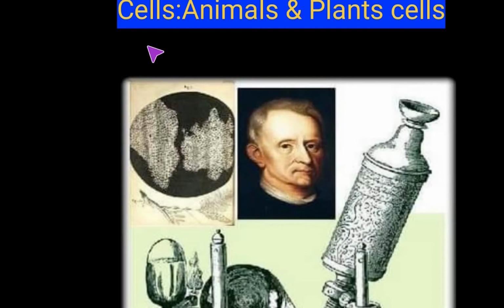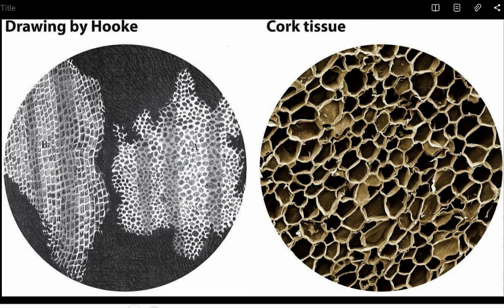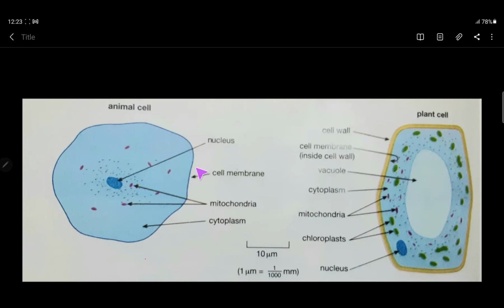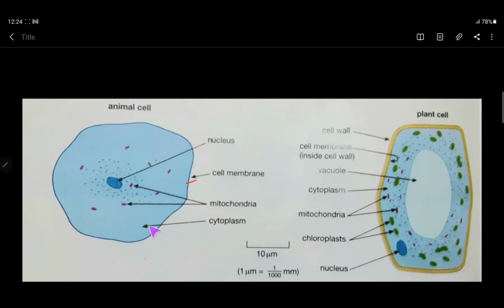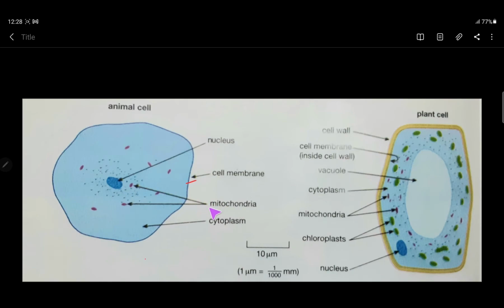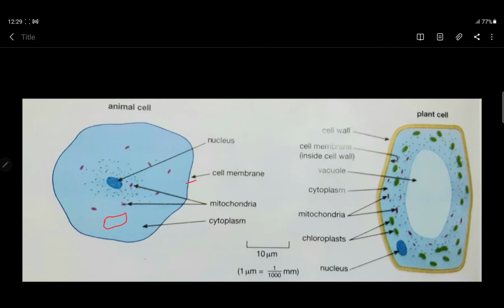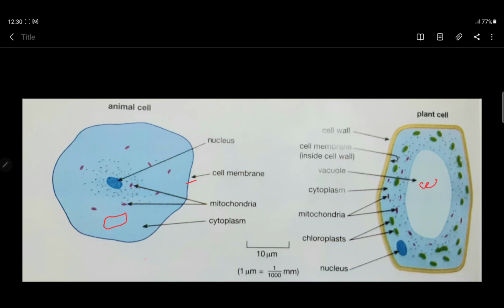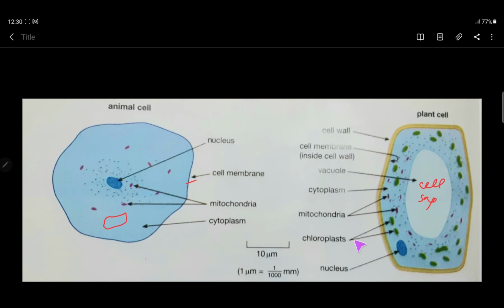What are cells I cells I plant cells I animal cells I cells in biology I the empirical school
What are plant and animal cells? The first person to use a microscope to look at part of a plant was Robert Hooke. In about 1665 he looked at some cork tissue and noticed what he thought looked like small rooms. He called them cells. Today we know that all tissues are made of cells and that there are animal cells and plant cells. Our bodies contain over 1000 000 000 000 animal cells!